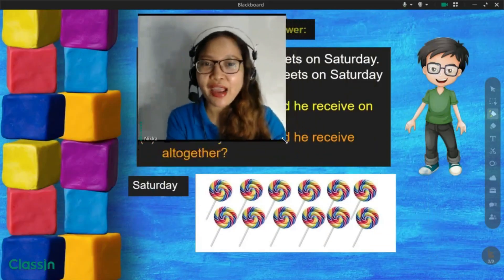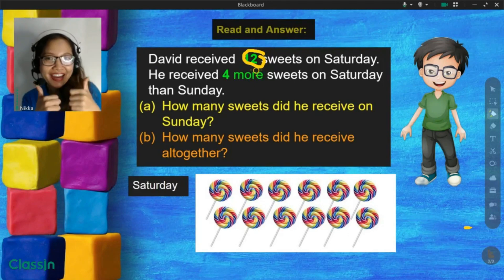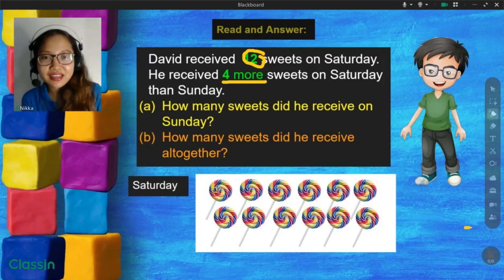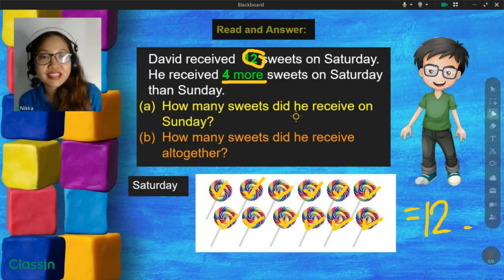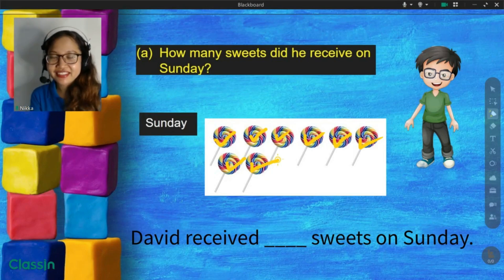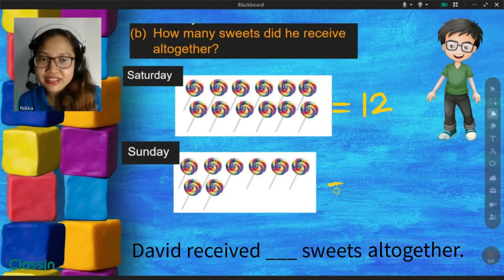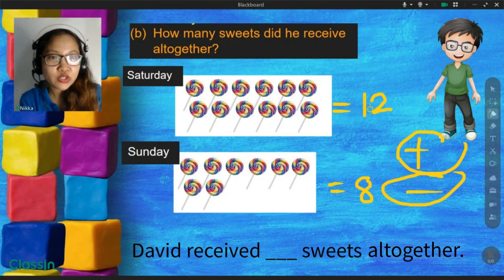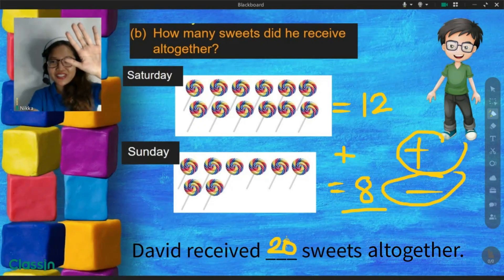Primary 2 Math // Made for kids // Maths Tutorial Channel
"Unlock the secrets of primary mathematics with our engaging tutorials! Dive into a world where numbers become fun and concepts are made clear. Whether you're a parent, teacher, or student, our channel provides step-by-step guidance tailored for young learners. PrimaryMaths MathTutorials FunLearning"